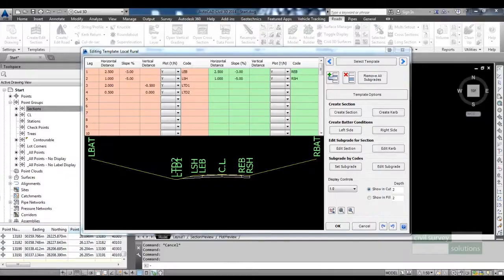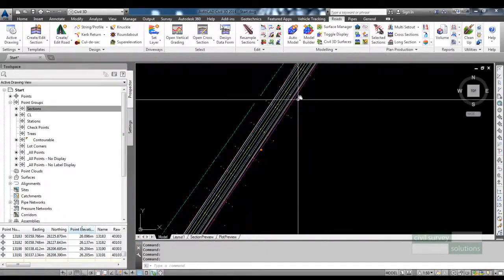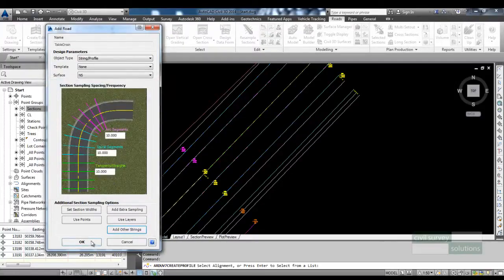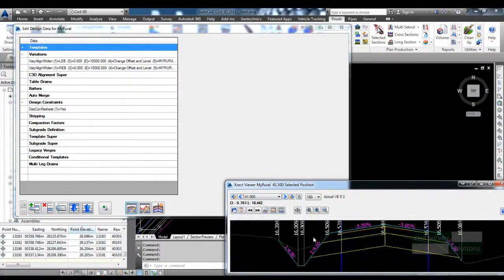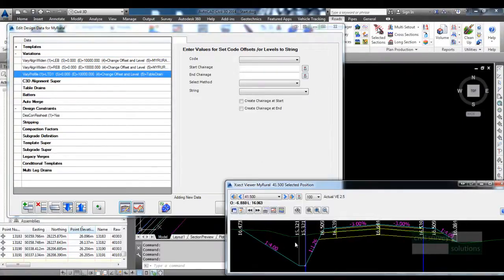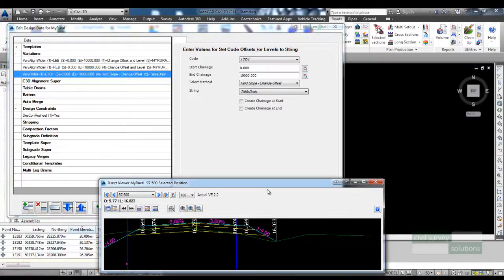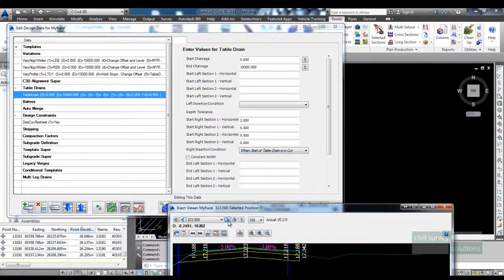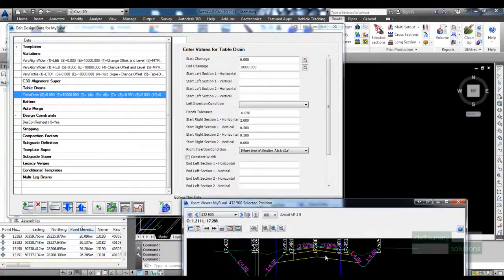Tutorial | Table Drains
In this video we show you how to create a table drain on your section design using a Profile String or the conditional Table Drain tool found in the Design Data Form.